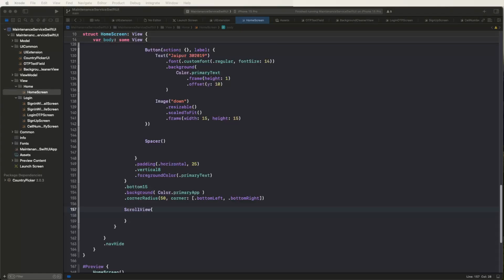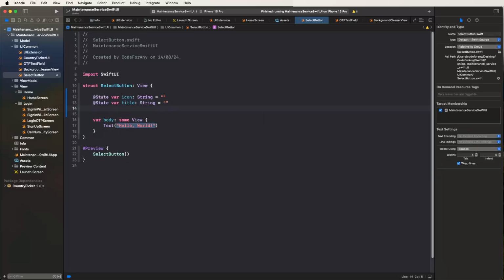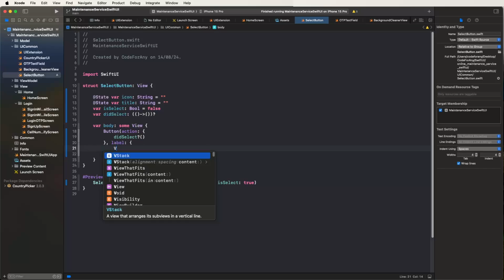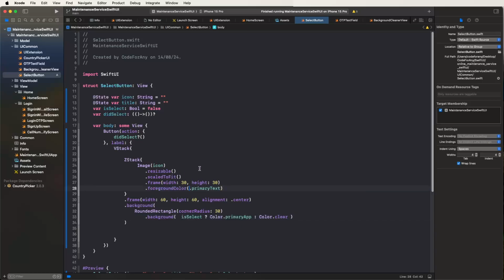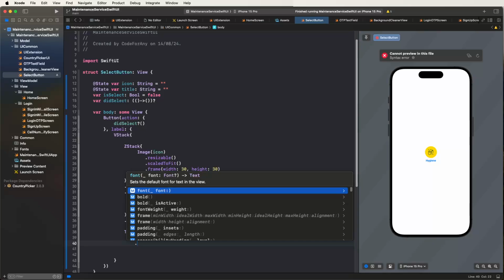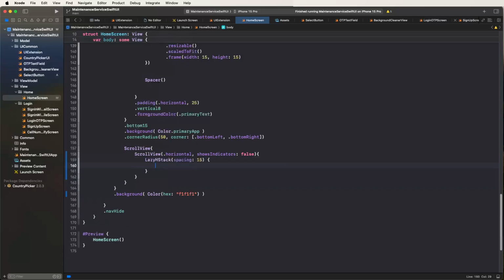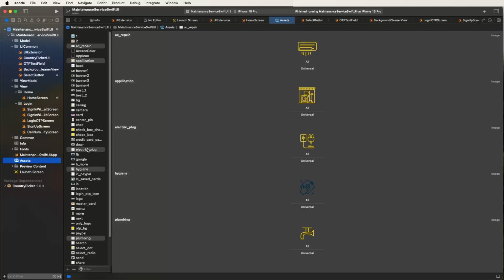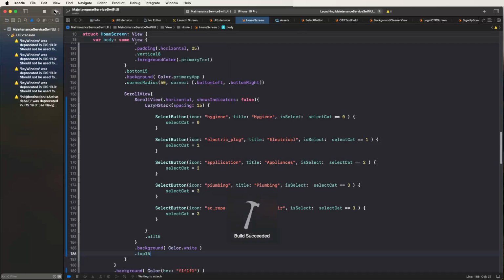SwiftUI Maintenance Service App: Create Home Screen Category List Bar UI (Part 2) #8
Continue enhancing the Home Screen of your Online Maintenance Service App with Part 2 of our SwiftUI tutorial series. In this video, we’ll focus on building a sleek and responsive Category List Bar UI, essential for navigating through various services like hygiene, electrical, plumbing, AC repair, and more. Follow along as we break down the steps to design and implement this key component, adding both functionality and style to your app.

🎯 Key Takeaways:

 • SwiftUI Category List: How to create and customize a horizontal category bar.
 • Dynamic UI Components: Implementing and styling categories to match your app’s theme.
 • Interactive Design: Enhancing user experience with clickable and responsive UI elements.
 • SwiftUI Techniques: Tips for managing layout and spacing in complex UI designs.

📌 In This Video, You Will Learn:

 • Designing a horizontal category list bar for easy navigation using SwiftUI.
 • Customizing category buttons with icons, text, and styling to create a visually appealing interface.
 • Best practices for responsive UI design in SwiftUI, ensuring compatibility across various screen sizes.
 • Implementing SwiftUI’s list and scroll view components to create a smooth user experience.
 • Preparing your Home Screen UI for future enhancements and additional features in upcoming parts.

🚀 Ideal For:

 • SwiftUI developers looking to create advanced and interactive UI elements.
 • iOS developers building navigation components for service-based apps.
 • Anyone interested in improving their SwiftUI layout and design skills.